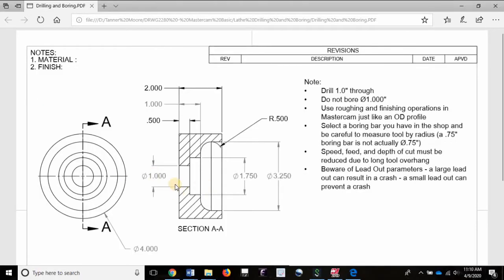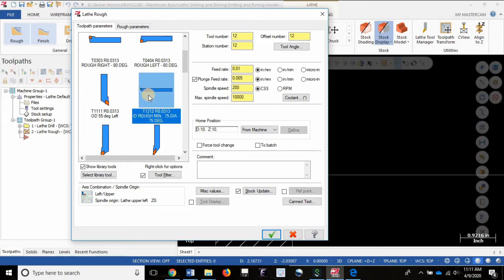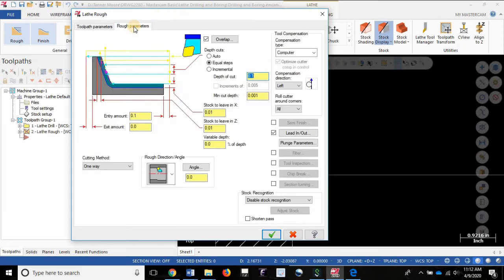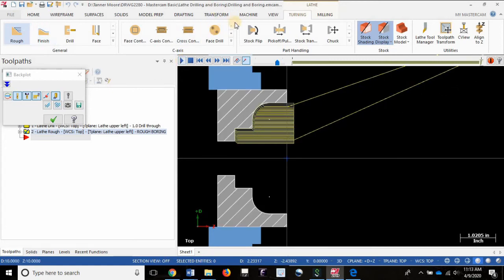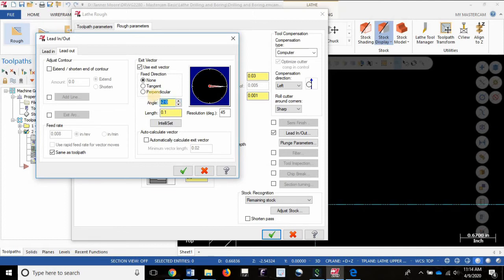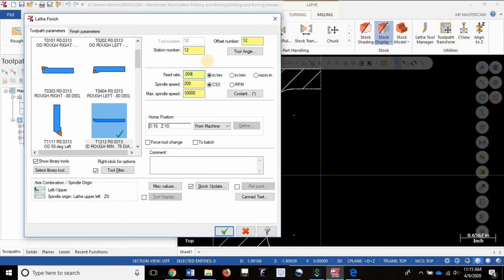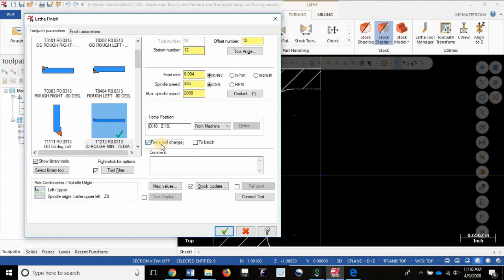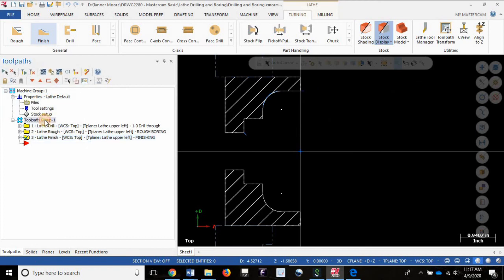Mastercam - Lathe Boring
Now it is boring time.
First of all, what needs to be bored here? We drilled the Ø1.000" hole through in the last video. For this video, we are assuming the size and surface finish left by the drill are within the tolerance required by the part drawing. Therefore, the boring operations will not engage with the Ø1.000".